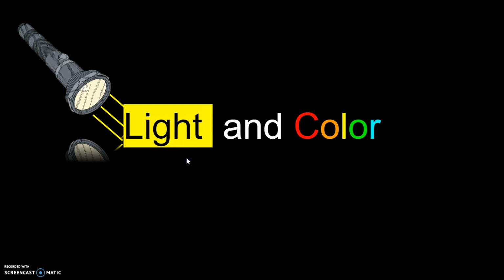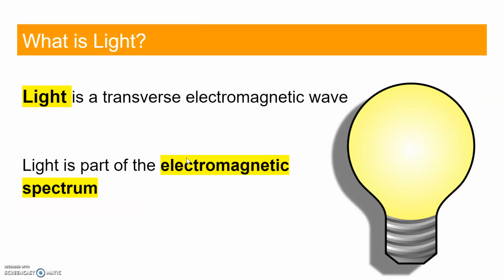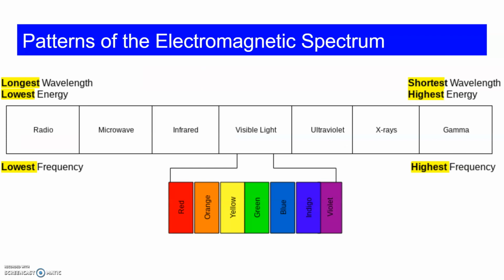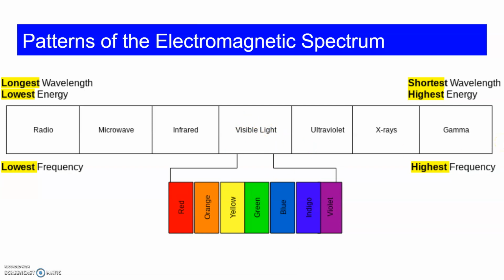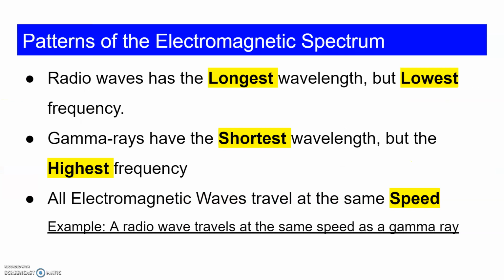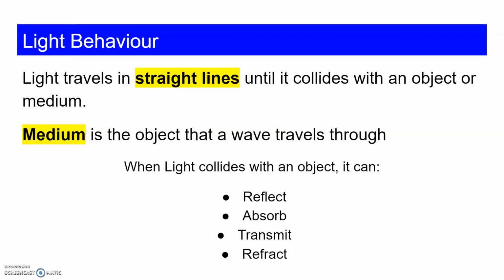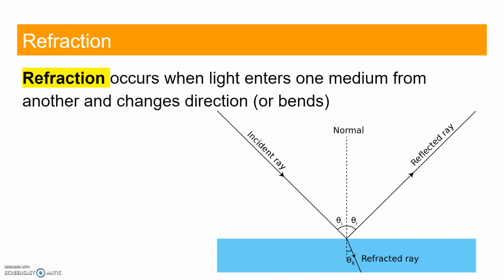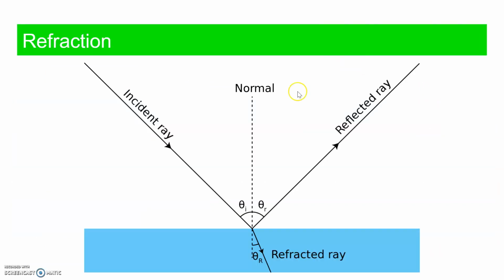Week 5: Electromagnetic Radiation & Light Behavior Notes